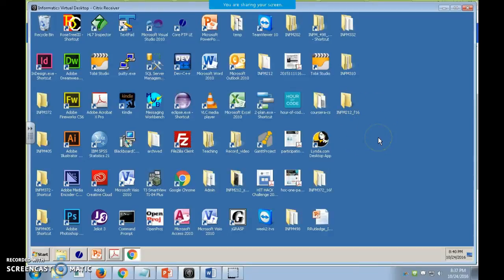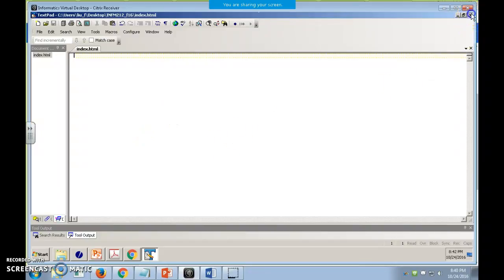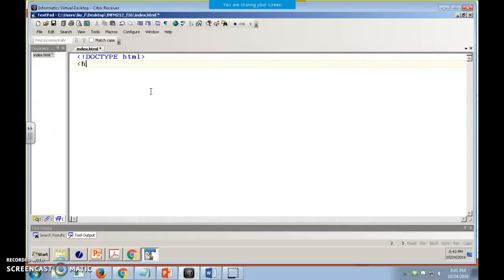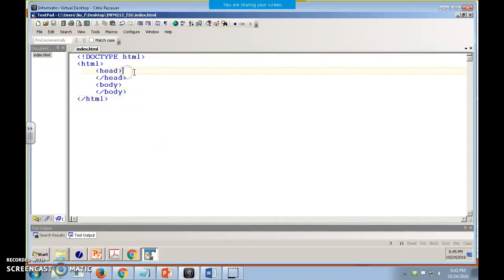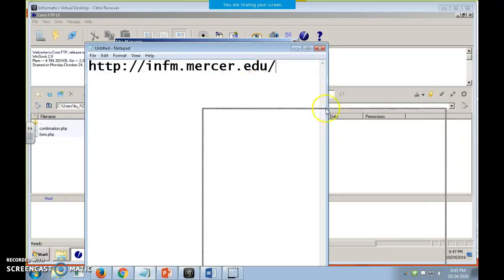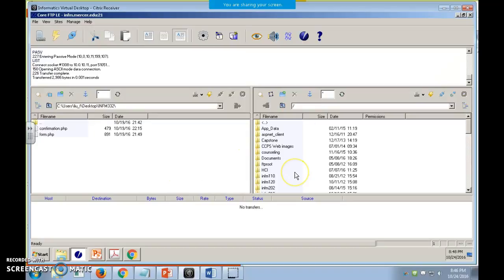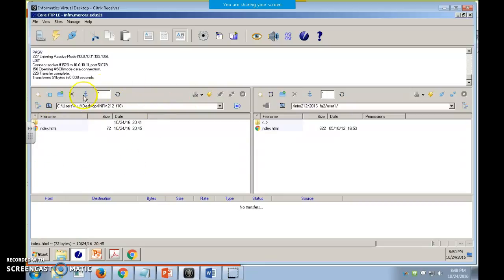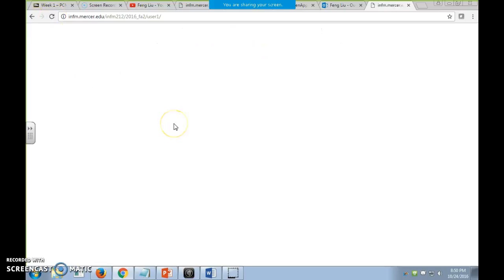Upload html files to web server